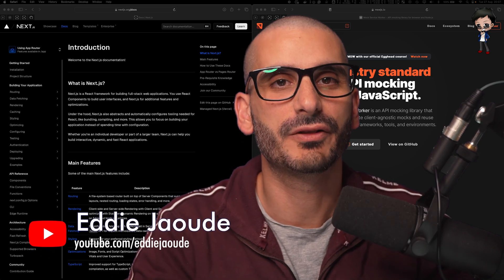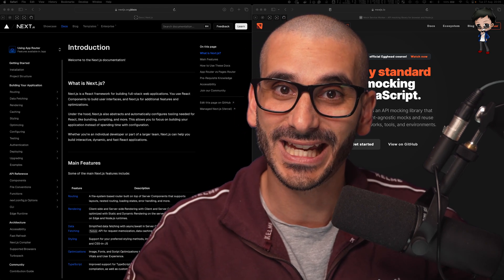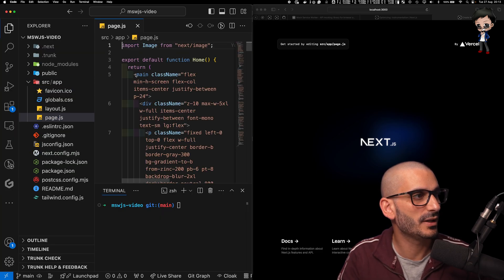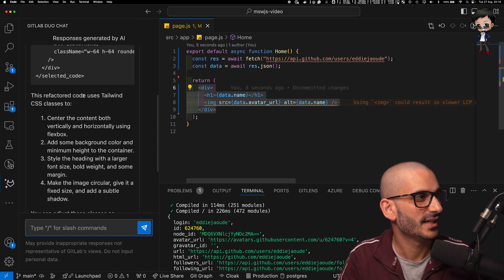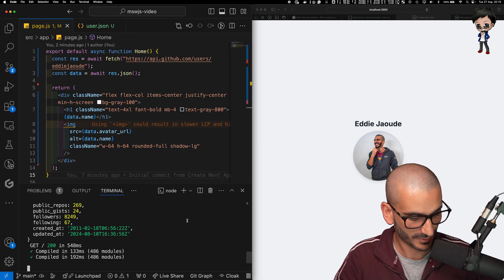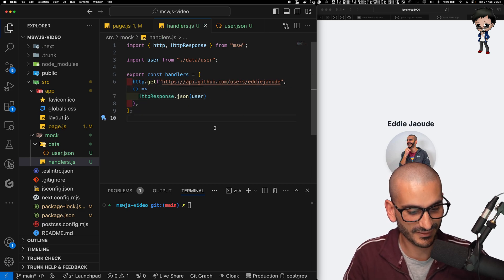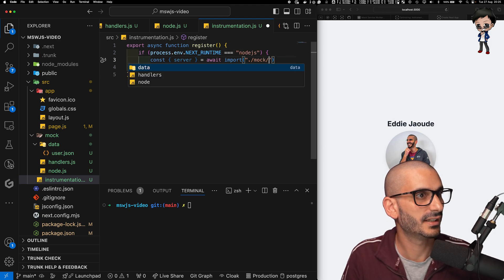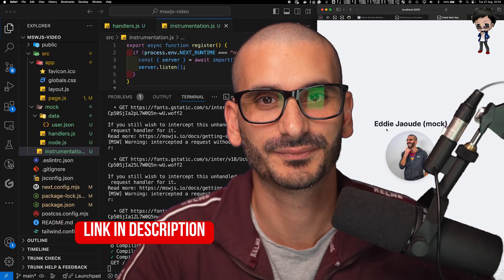Mock serverside API requests using NextJS and MSWjs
There are multiple reasons why we would want to mock out a service side API request: local development, offline development, avoid hitting rate limits on third party services and manipulating data for testing. This can be difficult but with the MSWjs library this is straightforward and can easily be integrated with NextJS using the latest instrumentation experimental feature.

If you prefer you can read my blog on this subject
## MY BLOG AND NEWSLETTER
For my articles on Open Source as a Contributor and Maintainer, Web Development with Javascript and Typescript, my experience as a freelancer and remote work as a Digital Nomad, Content Creation, Personal Branding and monetising these, check out my Substack
- Cloud hosting with Digital Ocean, you will get $100 FREE credit